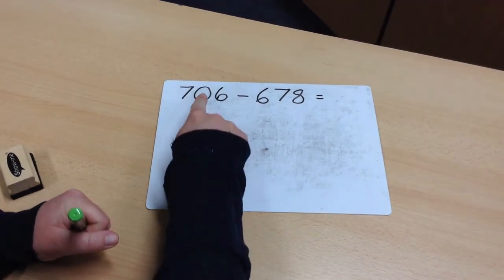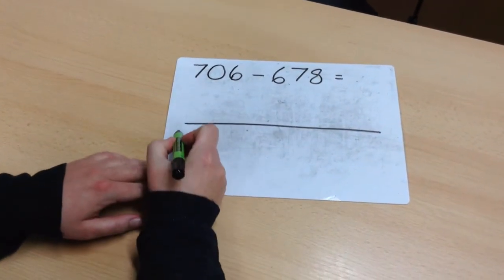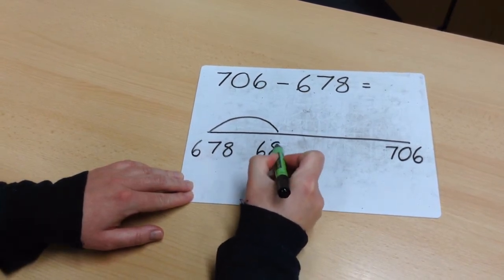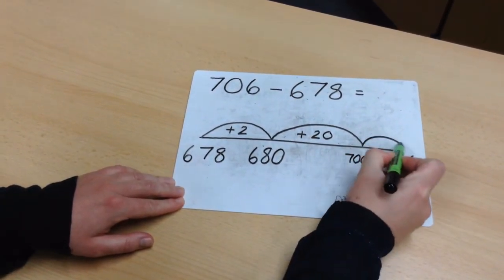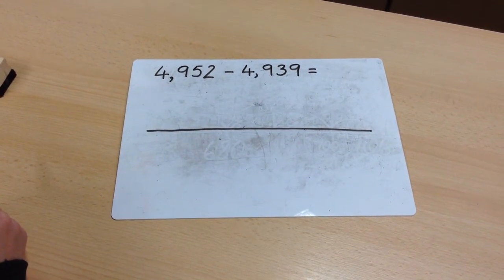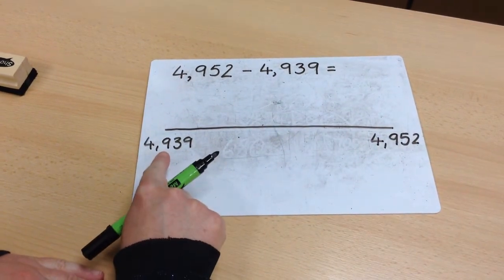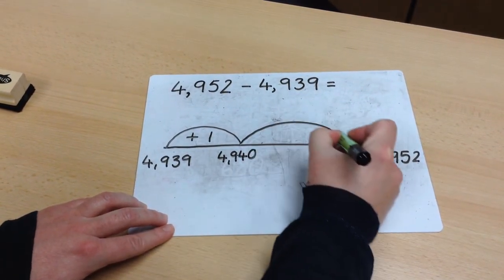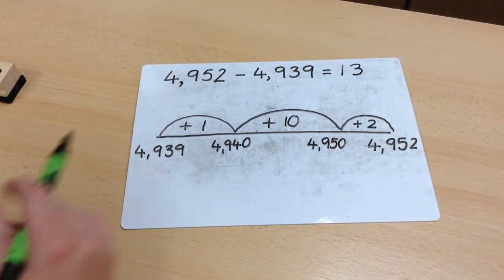Finding the Difference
Watch this video to help with 'finding the difference' using a written method.